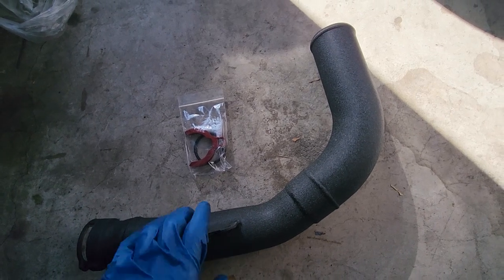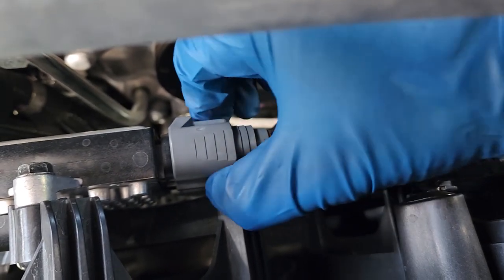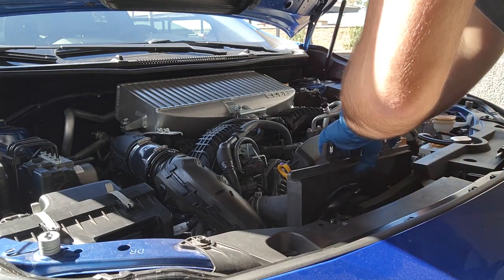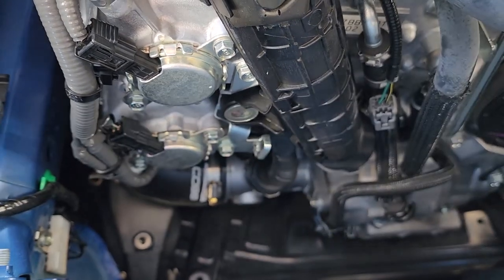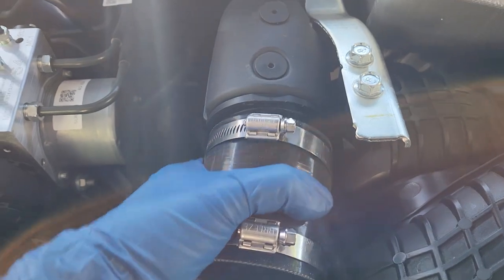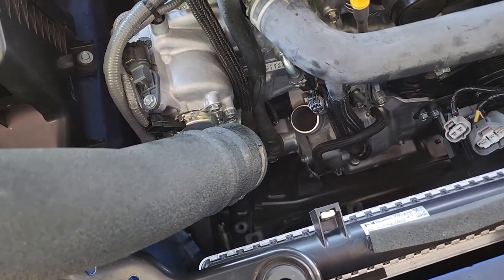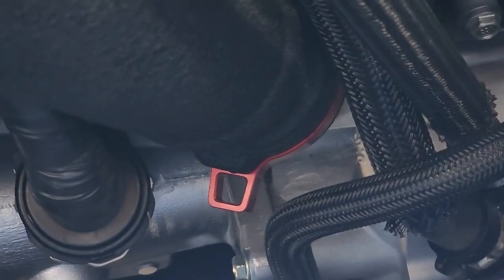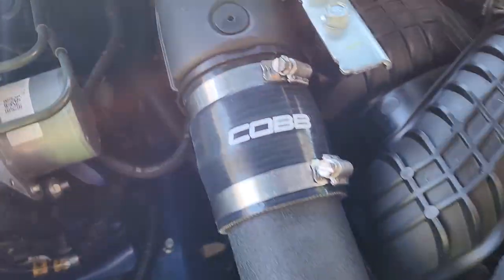COBB Charge Pipe Installation Step by Step Guide for Subaru WRX 2022 2023 - Stage 2 Upgrade Part 3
Step by step tutorial guide on how to install COBB's Aluminum Charge Pipe for the WRX 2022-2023 models.

3rd part of my Stage 2 COBB upgrade series.

Music Credits in Order:
Trophy Gallery - Super Smash Bros. Brawl
Beneath the Mask - P5
Night Birds - Yudai Satoh (GT5)
Whims of Fate(Yuhihiro Fukutomi Remix) - P5

00:00 Intro
00:24 Air Intake Tunnel Uninstall
01:01 Radiator Fan Uninstall
03:26 OEM Charge Pipe Uninstall
05:49 COBB Charge Pipe Pre-Assembly
07:54 COBB Charge Pipe Installation
11:14 Radiator Fan Installation
12:43 Air Intake Tunnel Installation
13:25 Outro